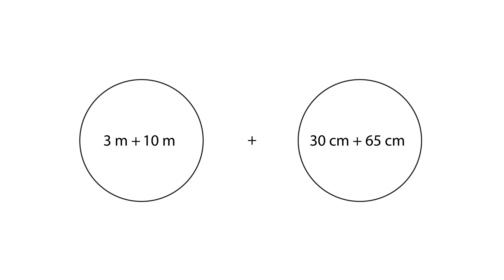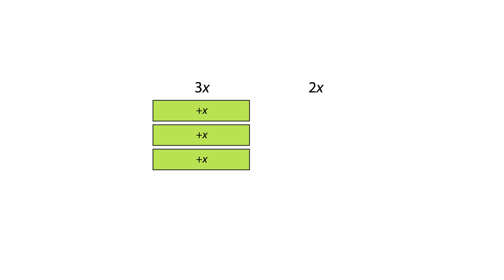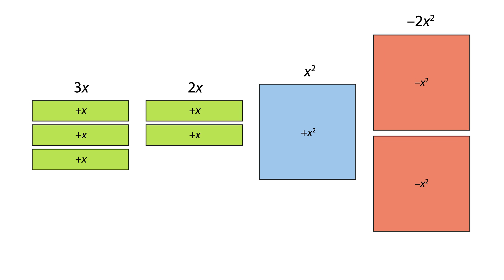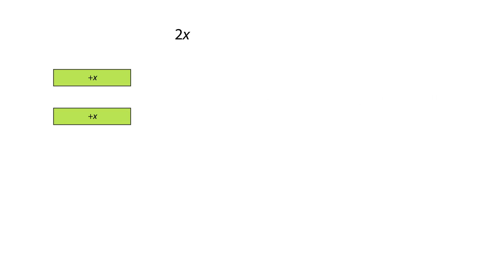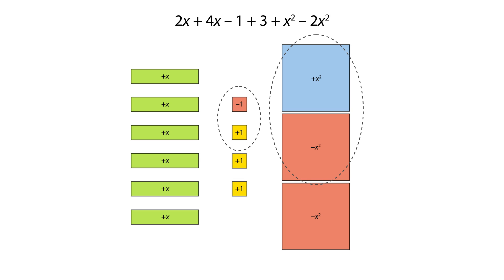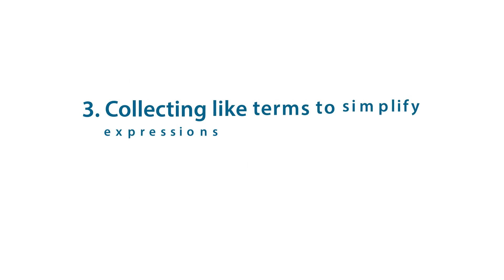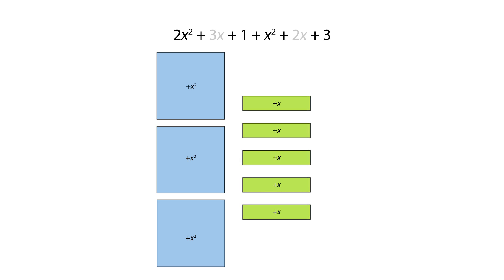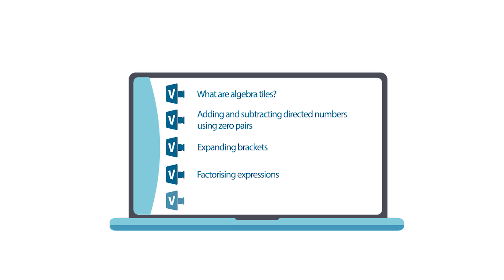Using algebra tiles simplifying expressions by collecting like terms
How to use algebra tiles to simplify expressions by collecting like terms when teaching maths using a teaching for mastery approach at KS3.